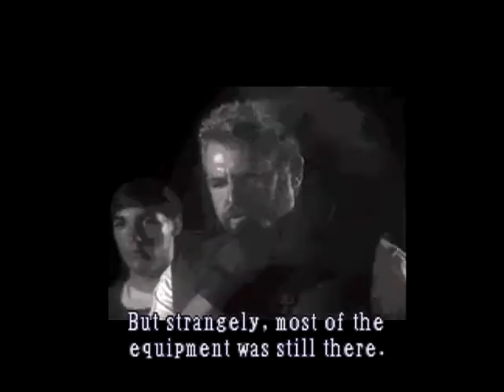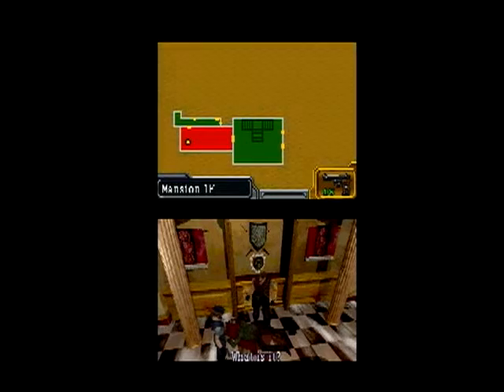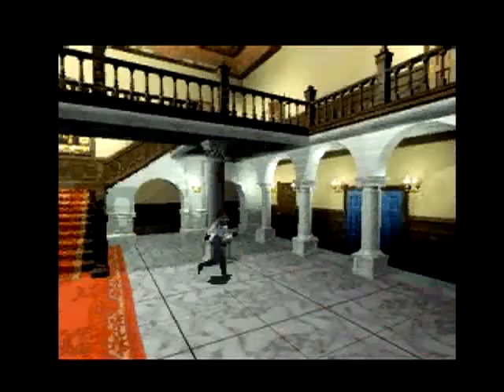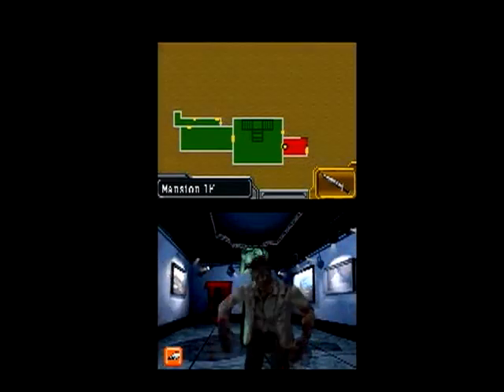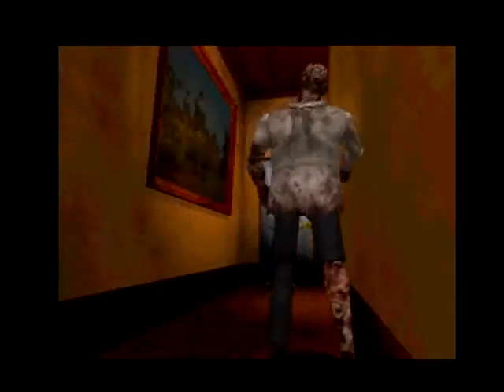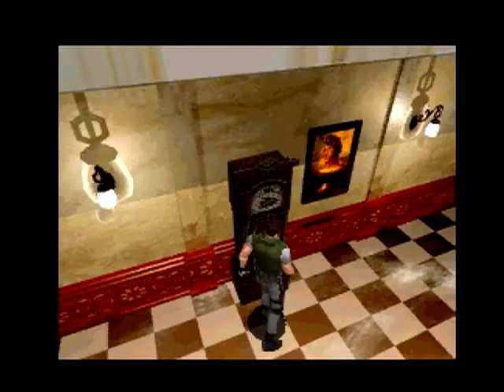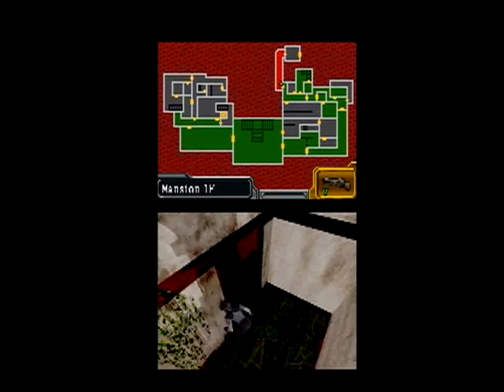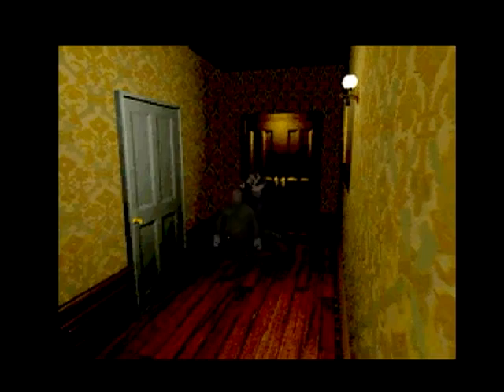Resident Evil: Deadly Silence Review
Does this portable remake of Resident Evil live up to its name? Find out in our video review.

"The PlayStation survival horror classic makes an unlikely appearance on the DS, complete with some surprising new twists and all of the original's memorable scares."